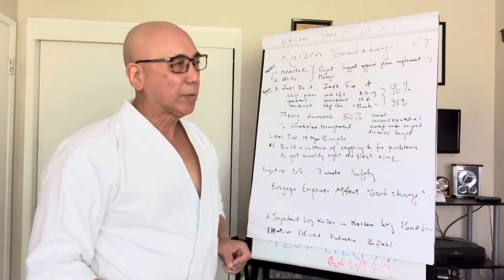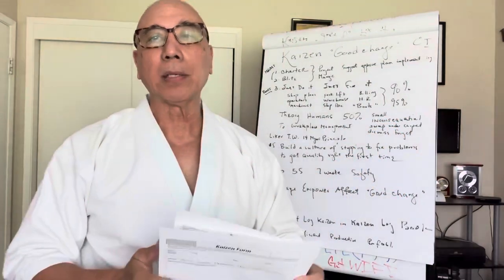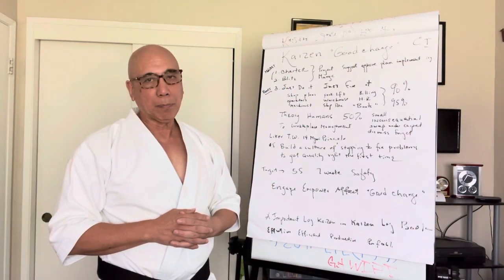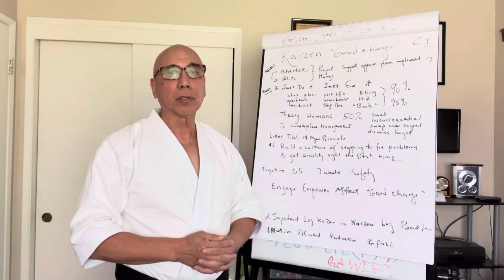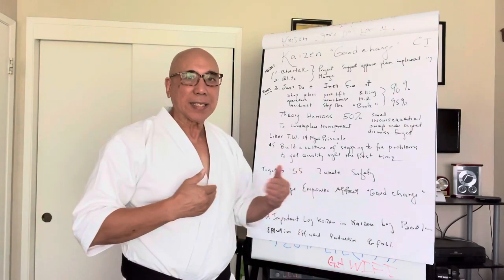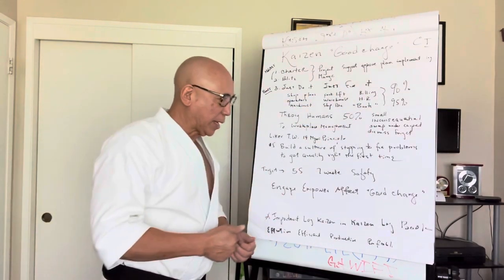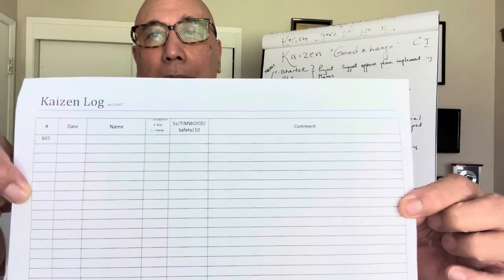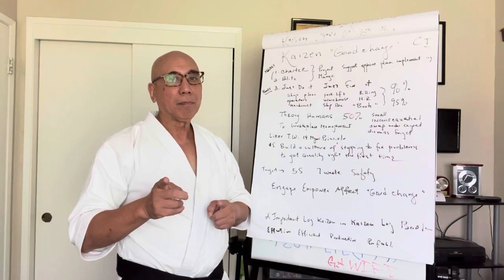Kaizen Sensei Just Do It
Part of last video What is Lean and explaining the importance of Just Do It or Just Fix It.